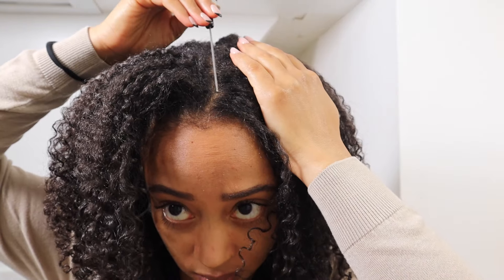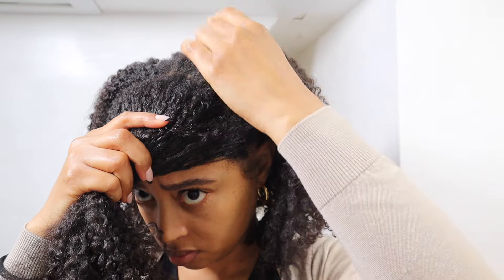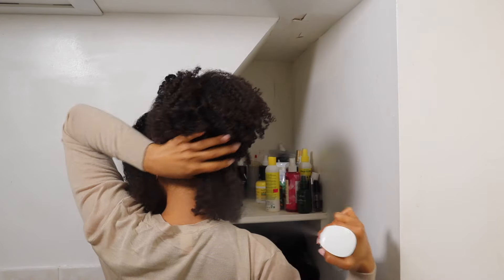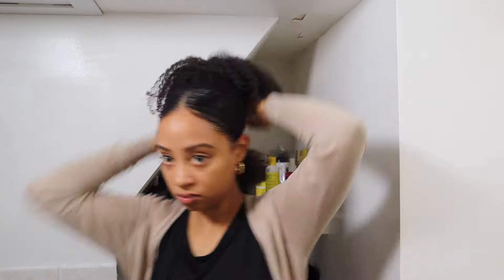How to Restyle Your Curls From An Old Wash N Go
Hey guys! Just dropping a few quick and easy natural hairstyles that have become my go to when that wash n go gets old. Restyling my hair into different curly looks helps me put off wash day for a few more days and still look cute!

My Favorite Hair Products:
Dyson Blow Dryer
Continuous Mist Spray Bottle
Detangling Brush
Hair Clips
Silk Scrunchies